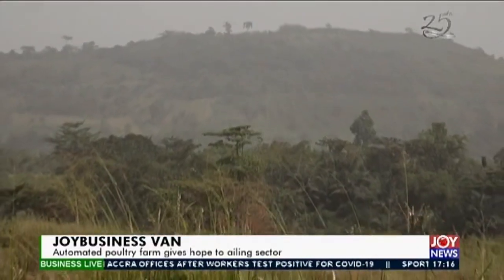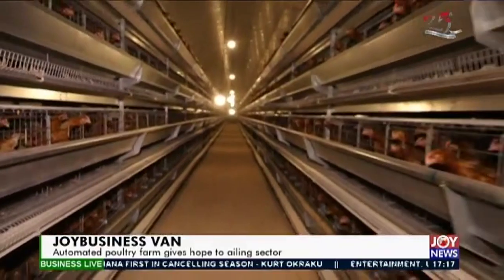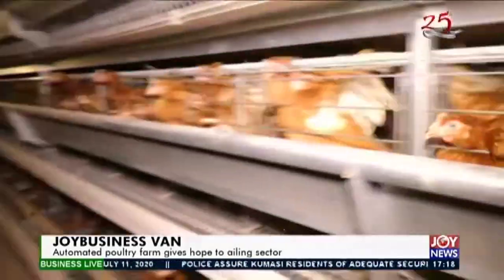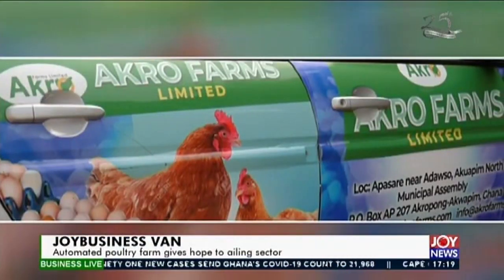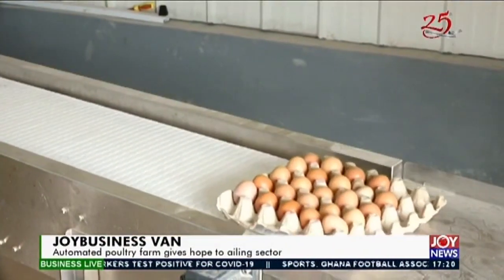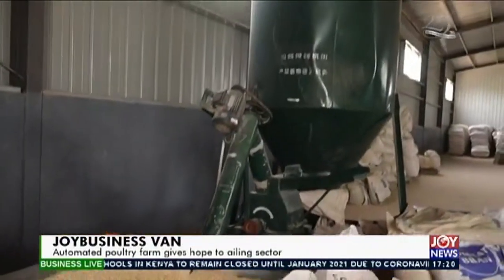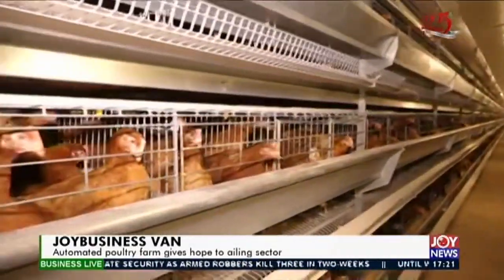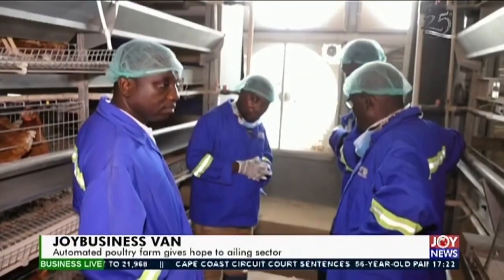JoyBusiness Van: Automated poultry farm gives hope to ailing sector (8-7-20)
JoyBusiness Van: Automated poultry farm gives hope to ailing sector - Business Live on JoyNews (8-7-20)